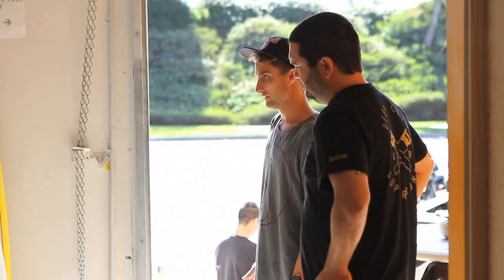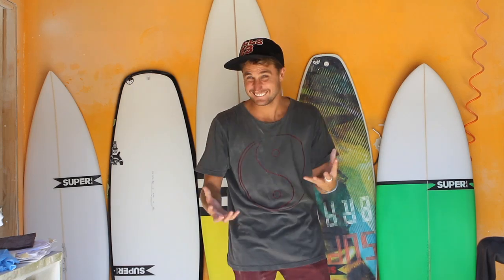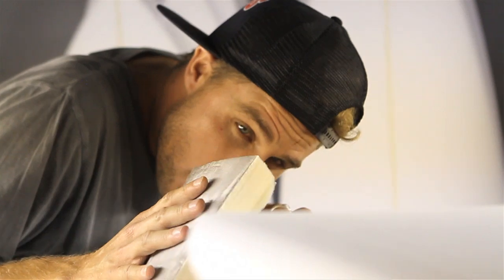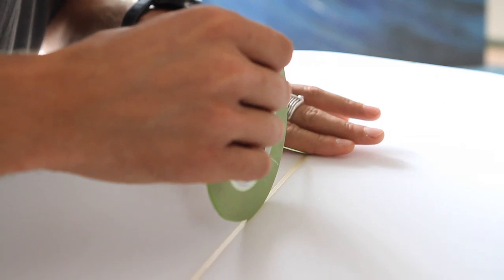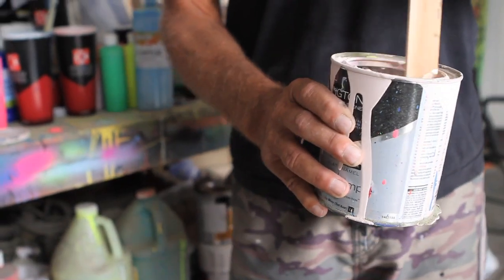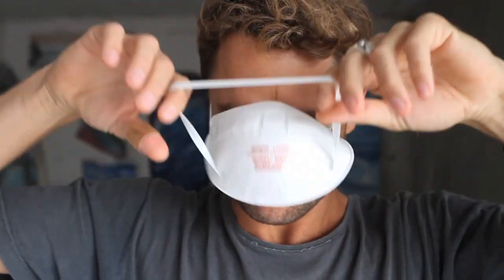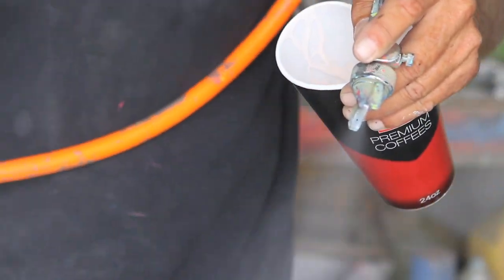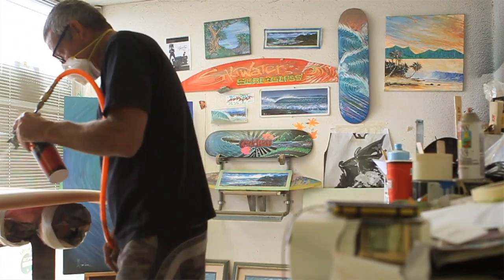Shaping my very own SUPER surfboard model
I had the best time shaping my very first surfboard. Check out how it all came together down at the Super factory, this board is gonna change the future of surfing !